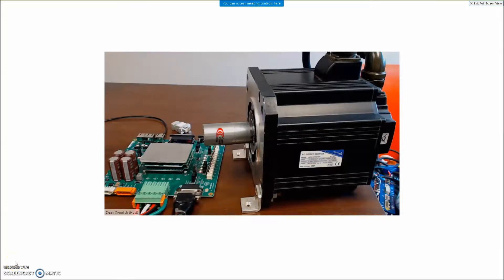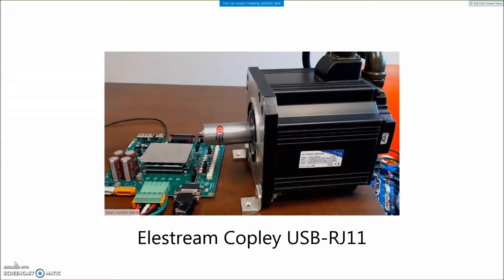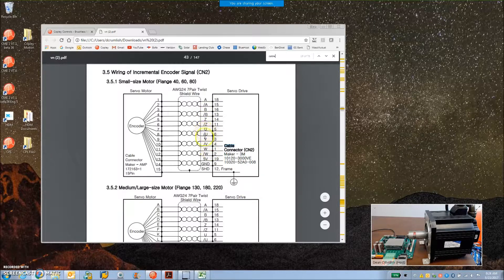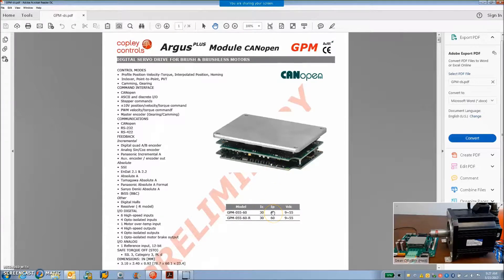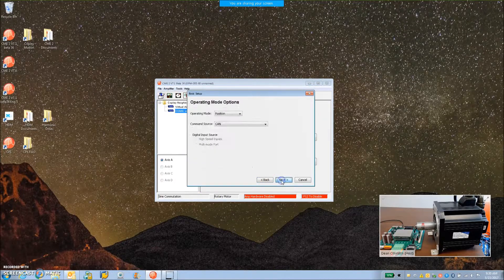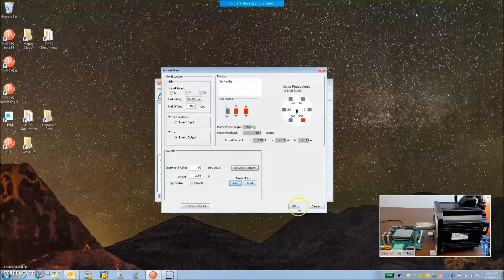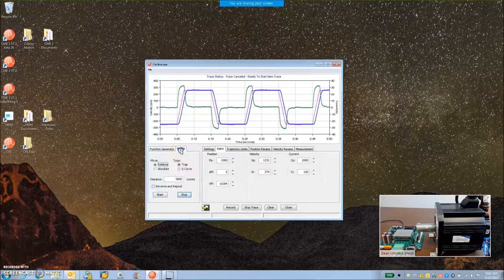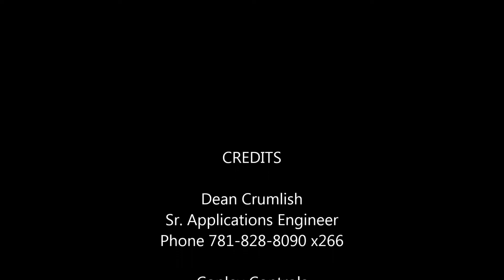Argus 60 Amp peak drive with Mecapion 48 Nm peak Torque motor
The Copley Argus drive was designed for vehicle applications operating on battery power with a range of 9V to 55Vdc. It can deliver 30 Amps continuous and 60 Amps peak. As it is a "Plus" drive it has all the feedback and advanced features of a modern servo drive. There is also a 90V and rugged version available soon.